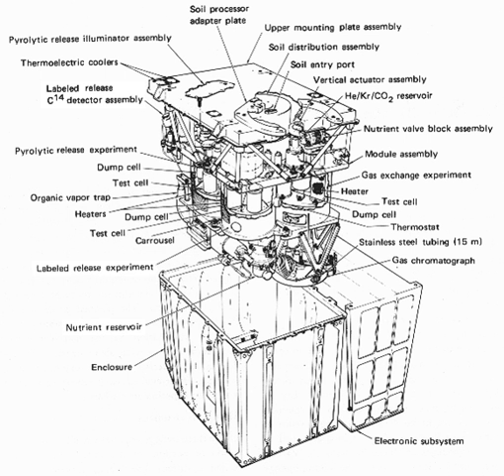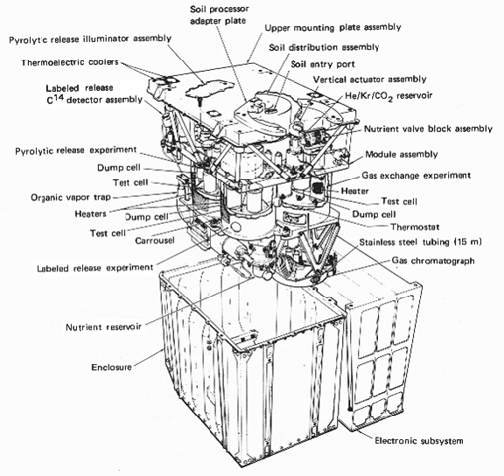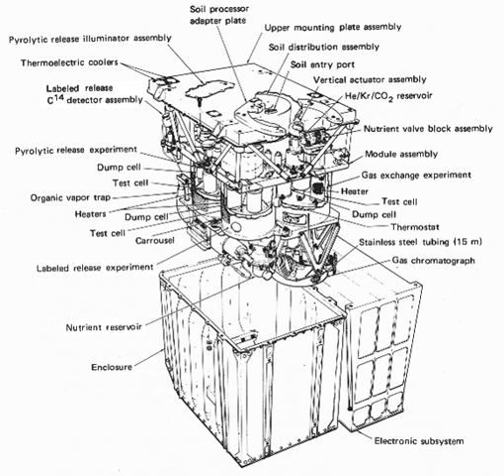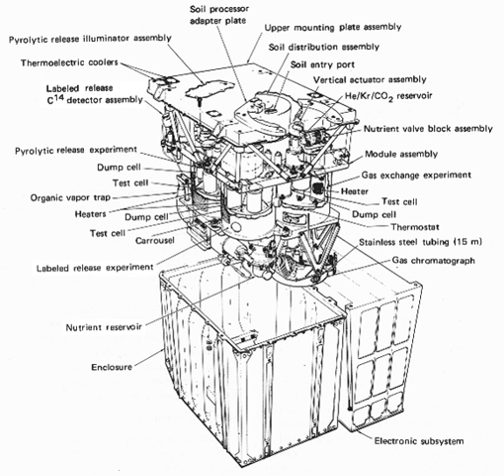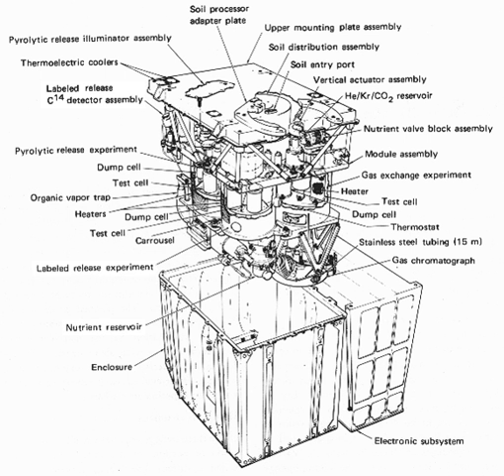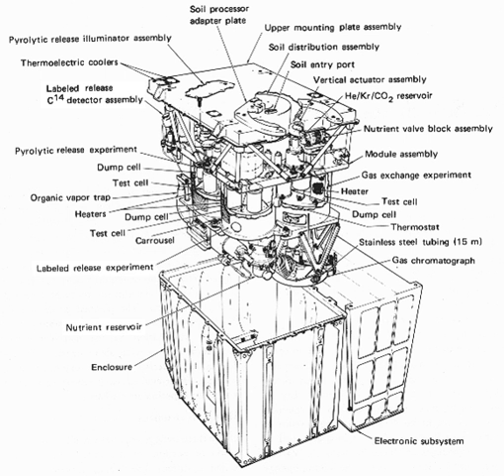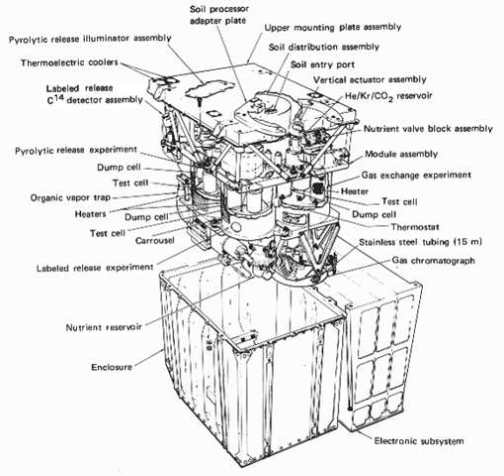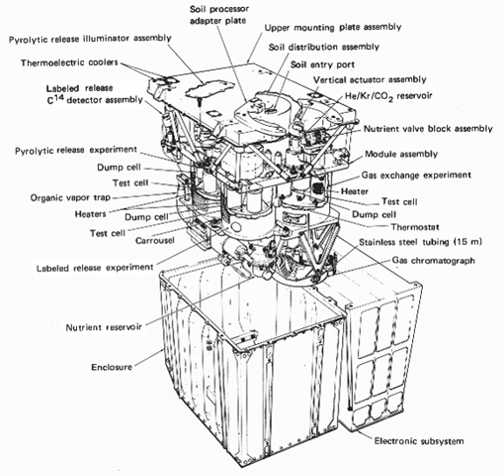Viking biological experiments | Wikipedia audio article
00:00:36 1 The experiments
00:01:01 1.1 Gas chromatograph — mass spectrometer
00:05:22 1.2 Gas exchange
00:06:23 1.3 Labeled release
00:10:56 1.4 Pyrolytic release
00:12:45 2 Scientific conclusions
00:16:03 3 Controversy
00:19:00 4 Critiques
00:21:22 5 Future missions
00:22:40 5.1 Proposed missions

- Socrates

SUMMARY
The two Viking landers each carried four types of biological experiments to the surface of Mars in 1976. These were the first Mars landers to carry out experiments to look for biosignatures of microbial life on Mars. The landers used a robotic arm to put soil samples into sealed test containers on the craft. The two landers were identical, so the same tests were carried out at two places on Mars' surface, Viking 1 near the equator and Viking 2 further north.